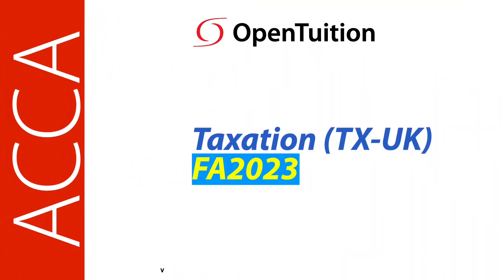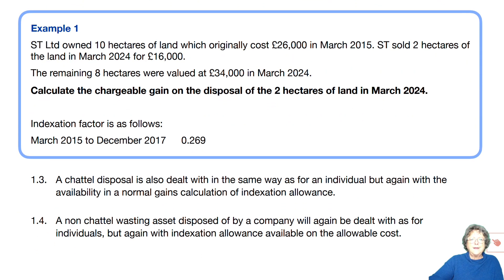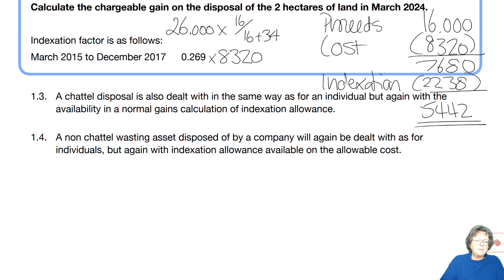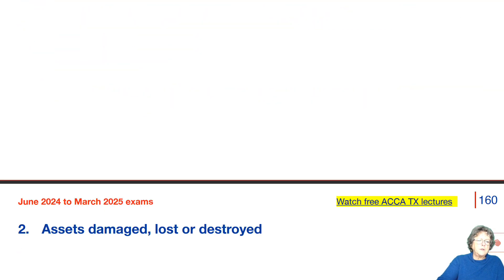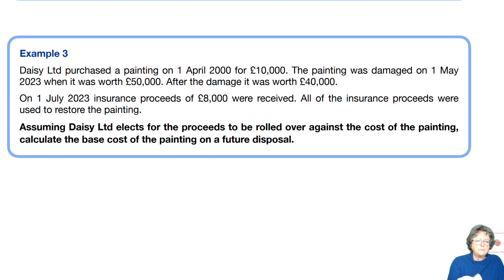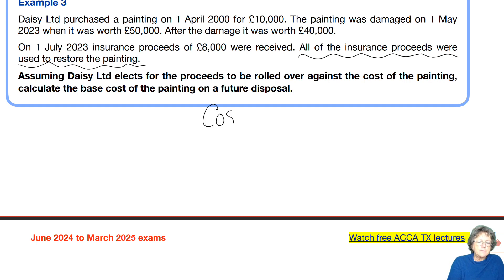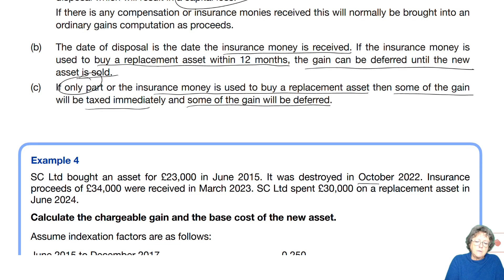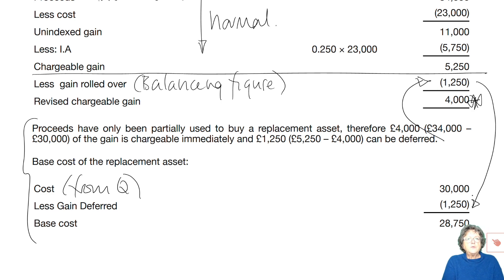Chapter 19 Chargeable Gains – Companies – Further Aspects - ACCA TX-UK Taxation (FA 2023)